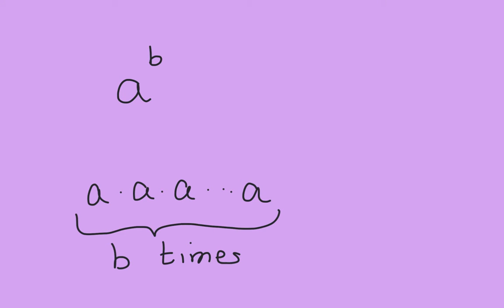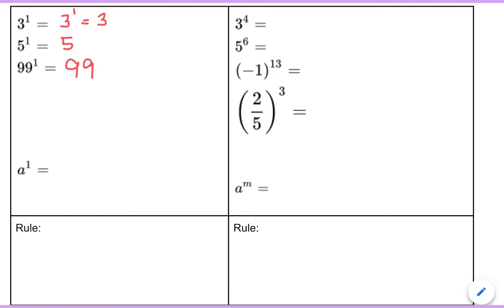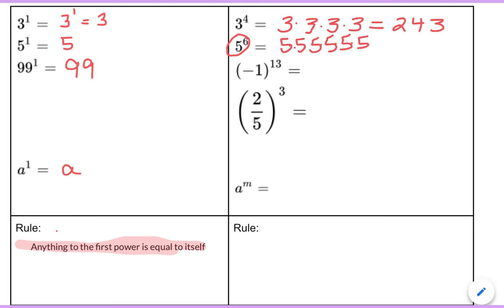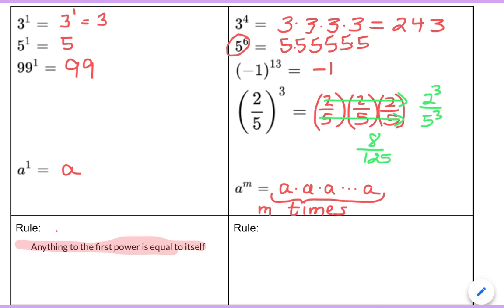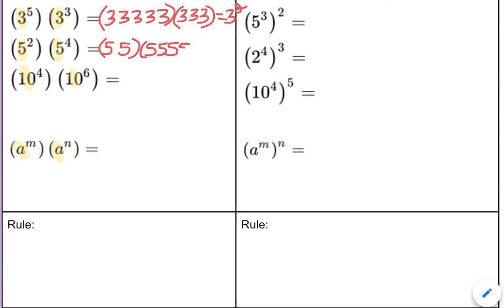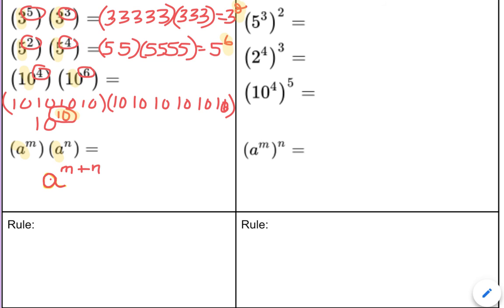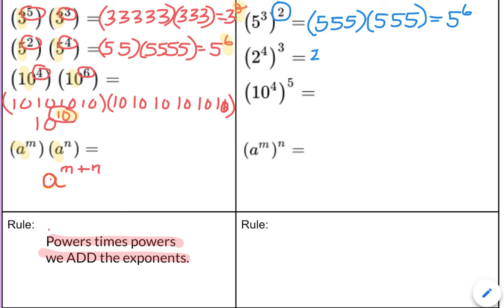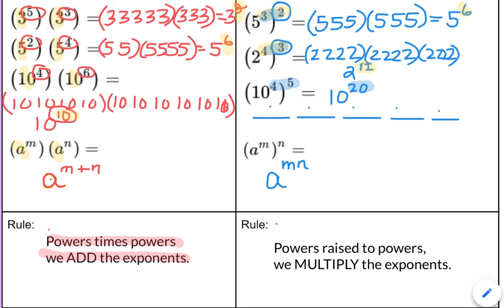Exponent rules 1.mp4